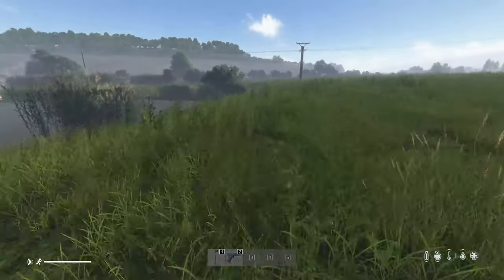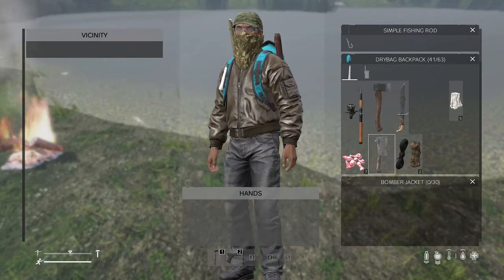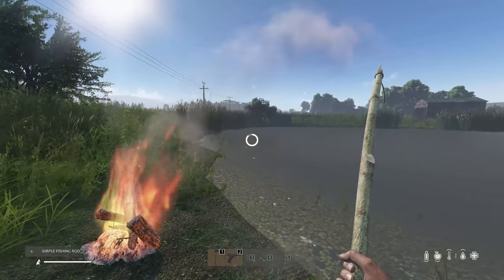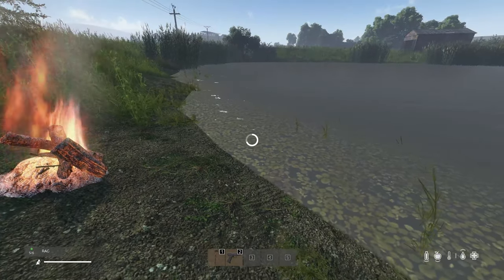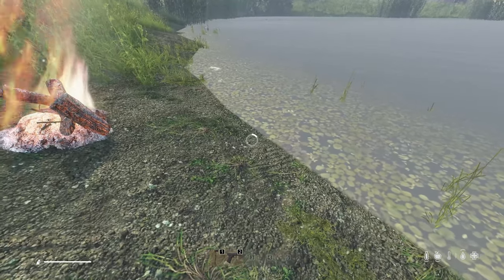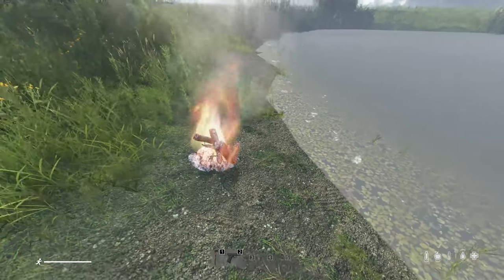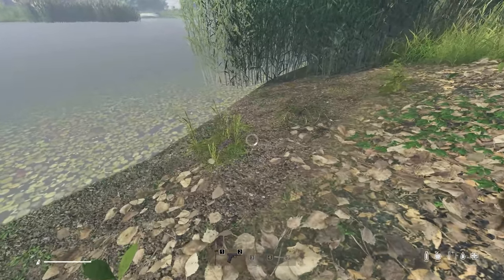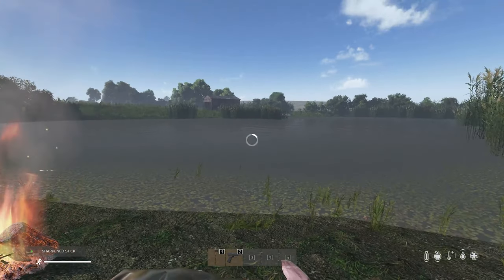DAYZ Fishing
Get started fishing quickly. Here are a few tips to help you out.

Welcome to Smackbrain Gaming, your go-to place for all things DayZ. Whether you're a seasoned veteran or just starting your journey in the post-apocalyptic world, this channel is here to guide you, entertain you, and most importantly, build a community of awesome people who share a love for this incredible game.

What You Can Expect:

🔸Family-Friendly Content: I believe in creating a safe and welcoming environment for everyone. You won't find any inappropriate language or content here.
🔸Helpful Guides & Tips: From beginner basics to advanced strategies, I help you navigate the harsh world of DayZ.
🔸Exciting Gameplay: Join me on thrilling adventures, tense encounters, and epic survival stories. You never know what the next video will bring!
🔸Community Focus: I value each and every one of you. Let's build a positive and supportive community together. Your comments, feedback, and participation are always welcome.

Follow Smackbrain Gaming on social media for more DayZ fun and behind-the-scenes content.